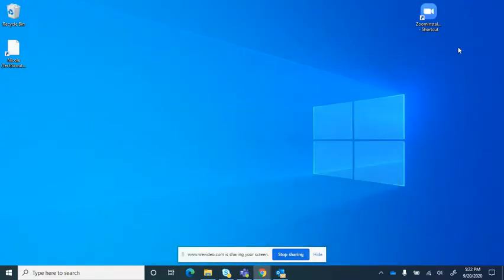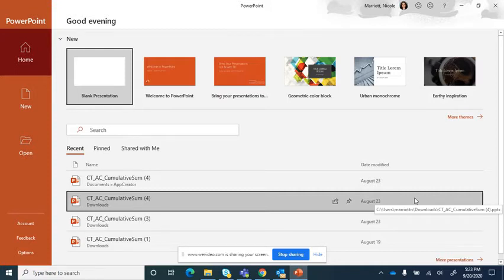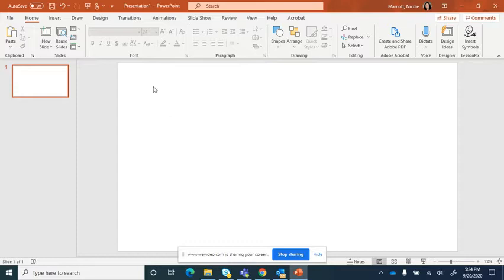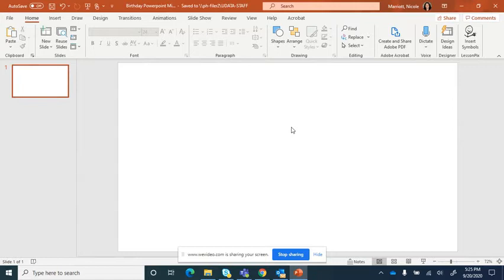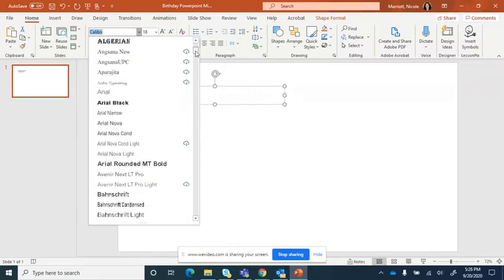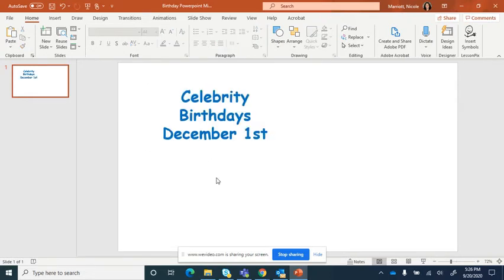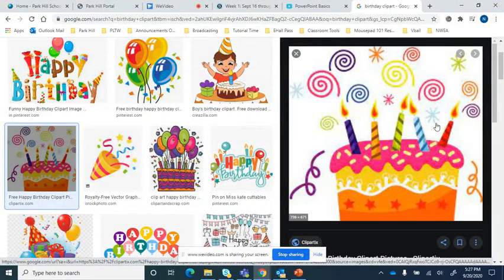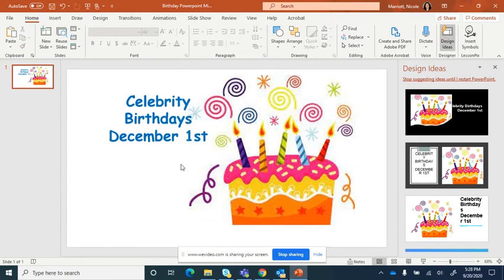Basics of Powerpoint